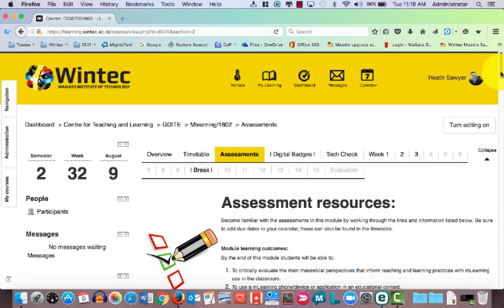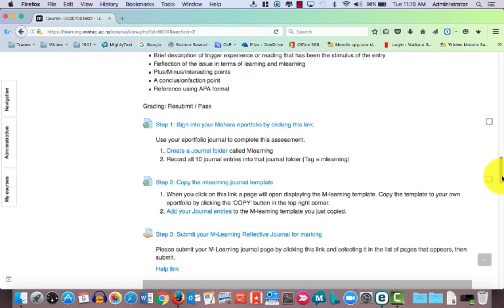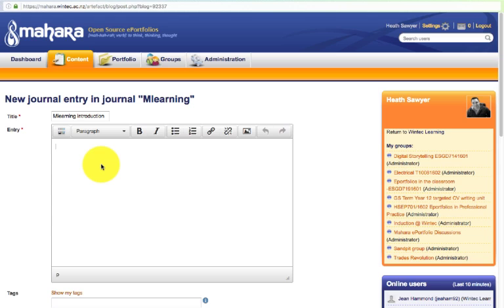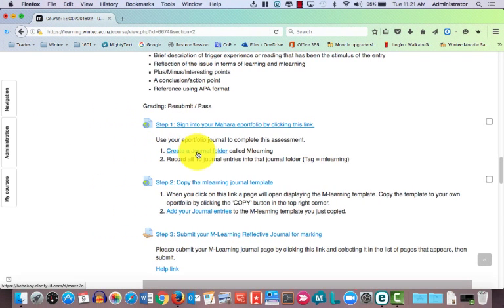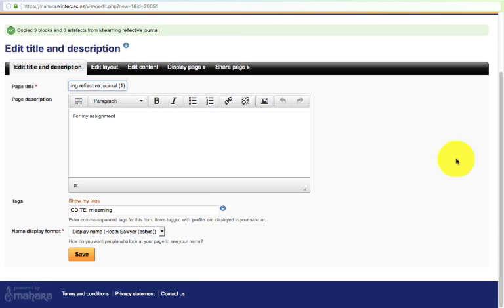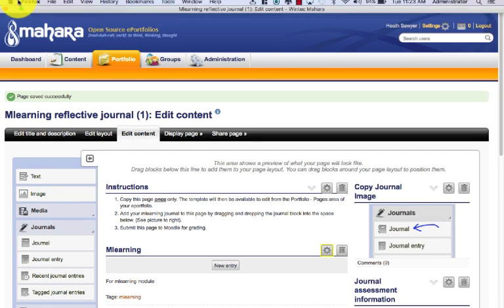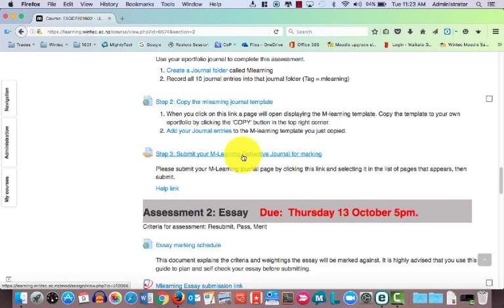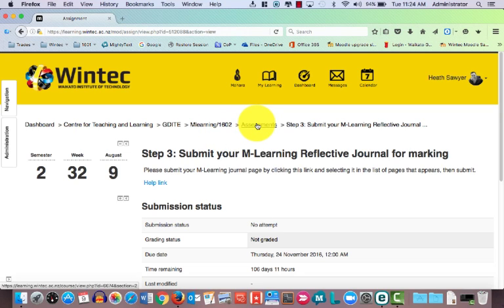Mlearning journal assessment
How to set up your journal and submit it to Moodle.